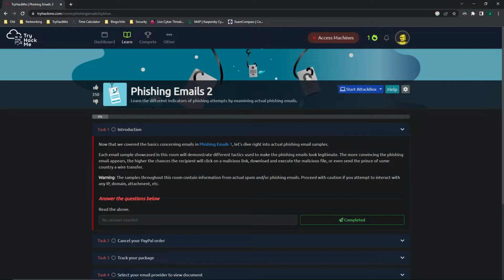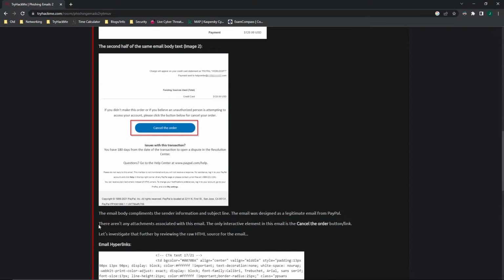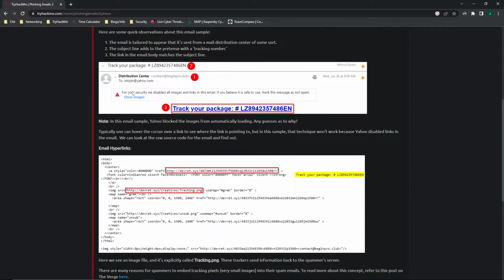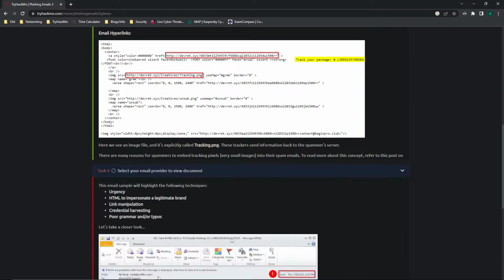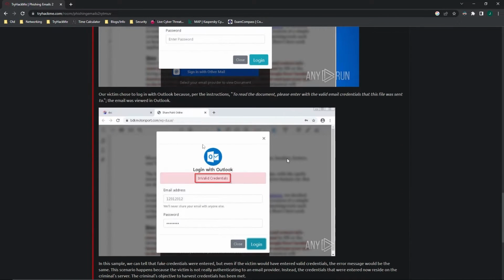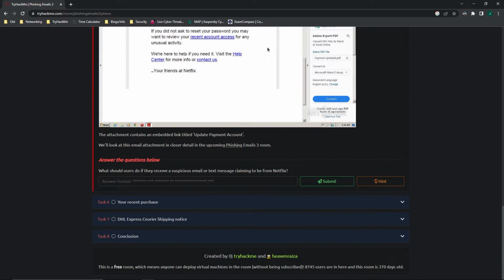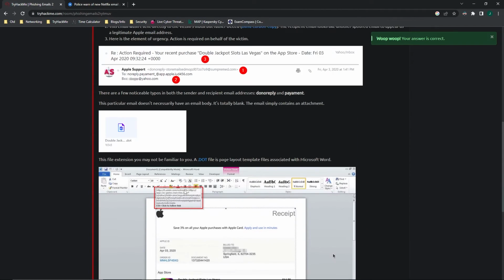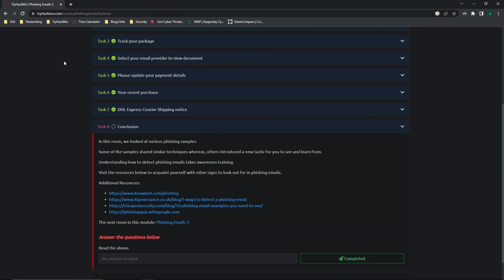TryHackme! Phishing Emails in Action Walkthrough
This video gives a demonstration of the Phishing Emails 2 Room that is part of the Phishing Module on Tryhackme. [Previous video in this series

Contents of this video:
00:00 - Intro
00:22 - Task 1
01:09 - Task 2
03:35 - Task 2 Questions
03:51 - Task 3
06:26 - Task 3 Questions
07:15 - Task 4
09:47 - Task 4 Questions
10:08 - Task 5
11:37 - Task 5 Questions
12:04 - Task 6
13:44 - Task 6 Questions
14:03 - Task 7
15:31 - Task 7 Questions
15:42 - Task 8 and Outro